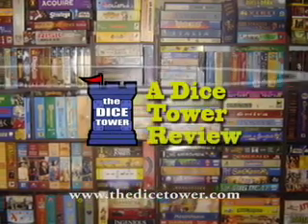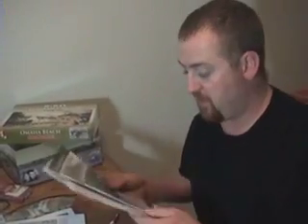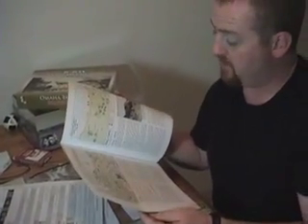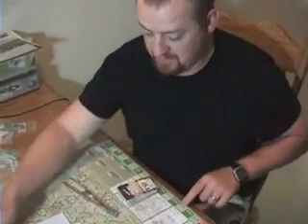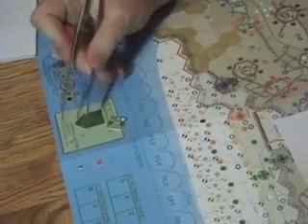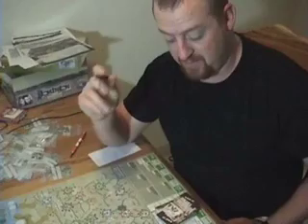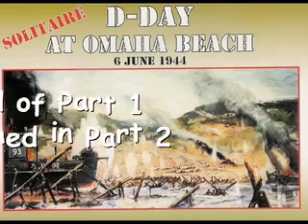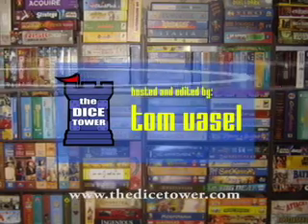DDay at Omaha Beach - with Joe Steadman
Joe Steadman reviews D-Day at Omaha Beach by Decision Games.

Part 1

00:00 - Introduction
00:46 - Game overview